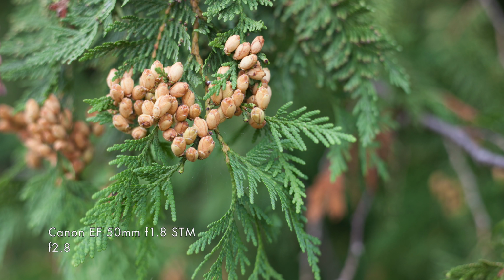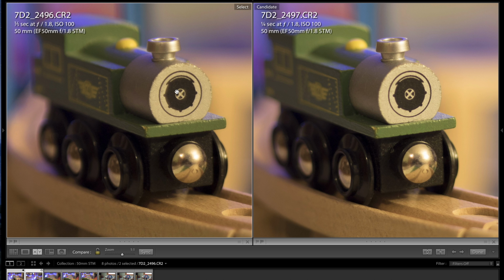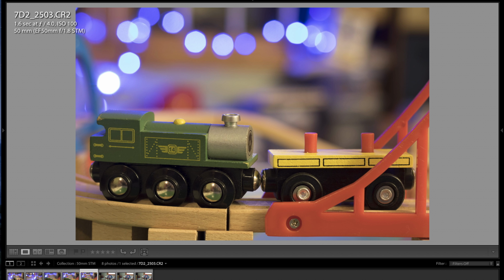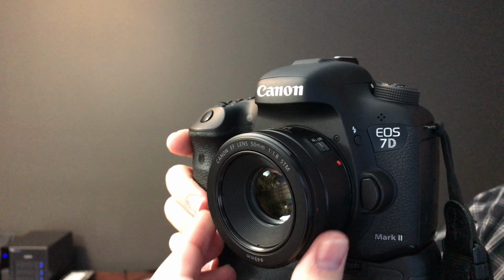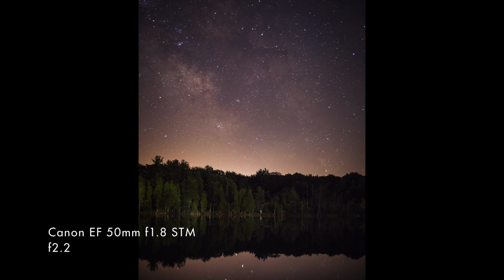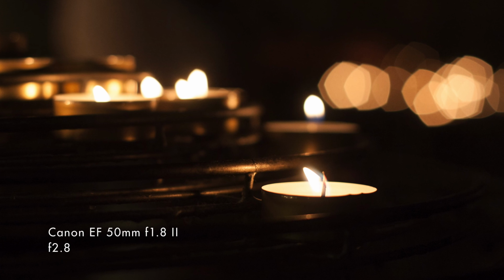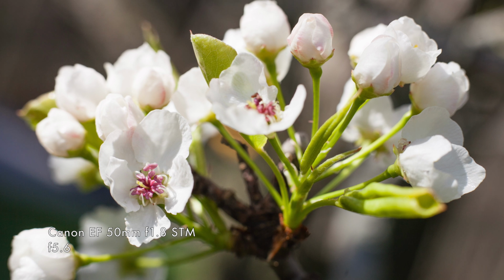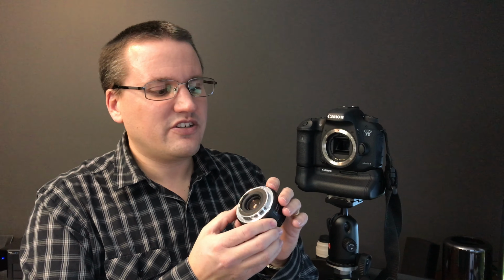Radiant Review: Canon EF 50mm f1.8 STM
I purchased the 50mm f1.8 STM after upgrading from the 50mm f1.8 II.  This is a great lens.  If you have any questions please leave them in the comments below.

50mm STM